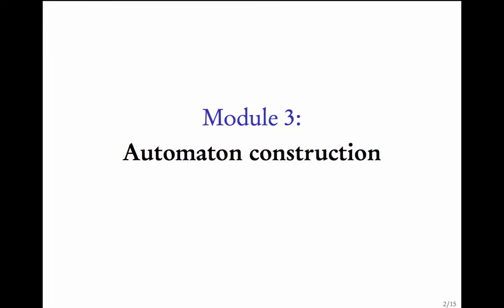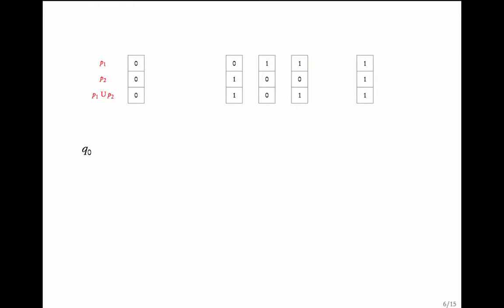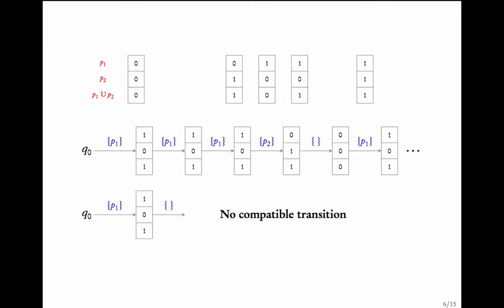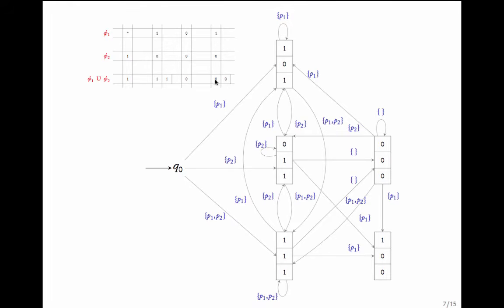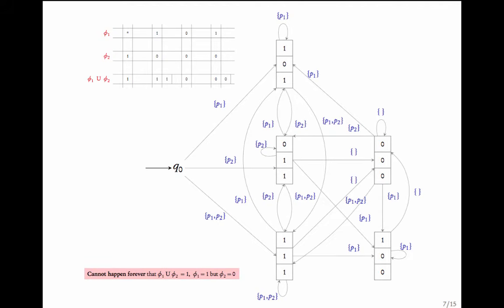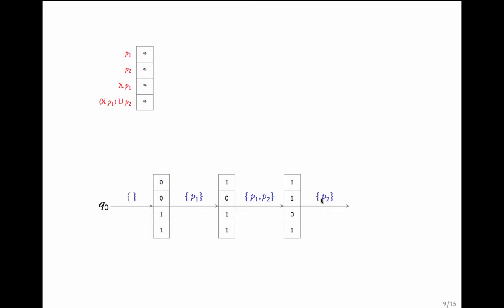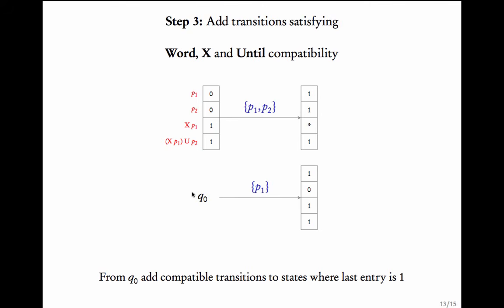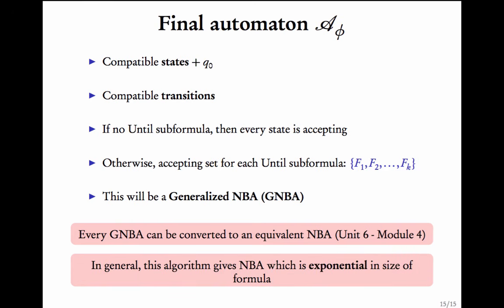Automaton construction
Algorithm for LTL to NBA